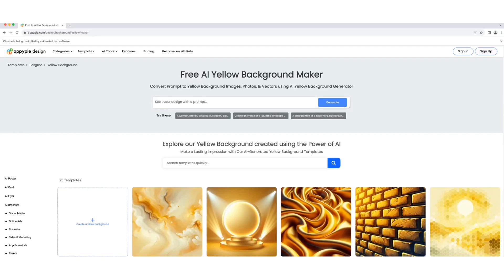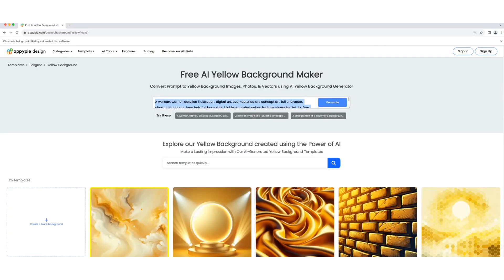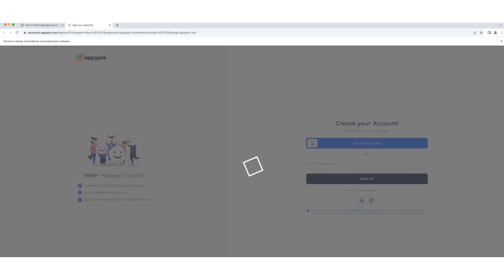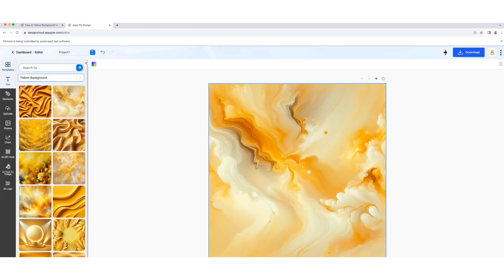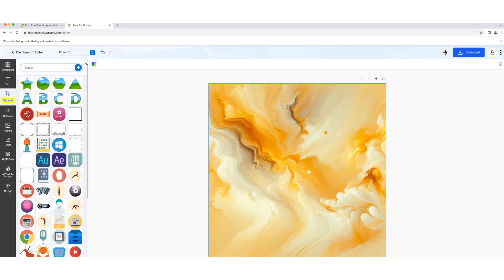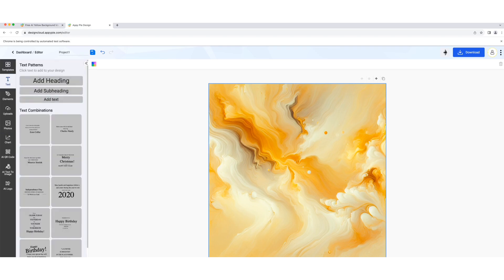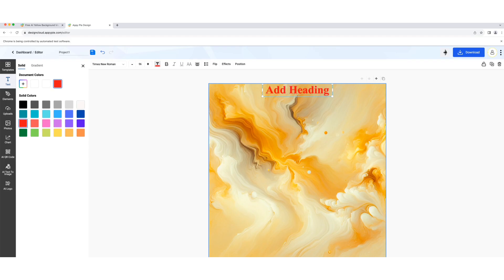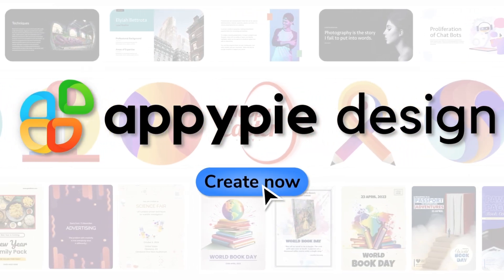How to Create Yellow Background?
In this video, you'll learn How to Create Yellow Background? Facebook Twitter LinkedIn Instagram Pinterest